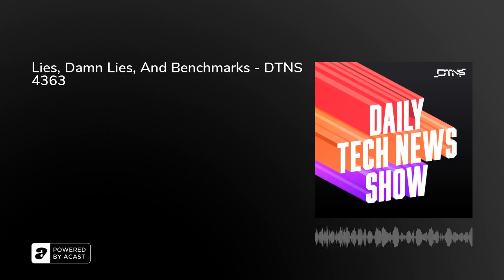Lies, Damn Lies, And Benchmarks - DTNS 4363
Intel has announced its 13th generation “Raptor Lake” of Core processors. How does it stack up against AMD’s recently announced Zen 4 based Ryzen 7000 series? And how do you prevent images you’ve taken and uploaded to the Internet from being used to train AI?

Starring Tom Merritt, Sarah Lane, Patrick Norton, Roger Chang, Joe.